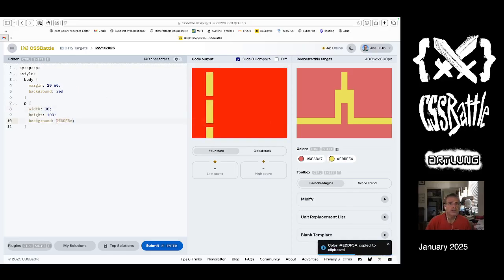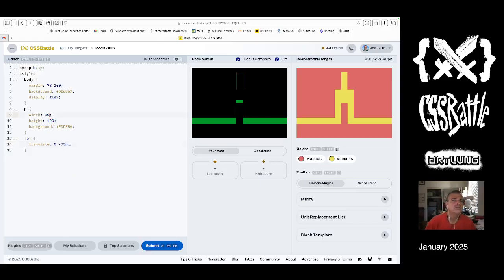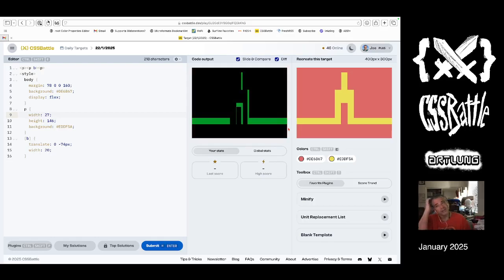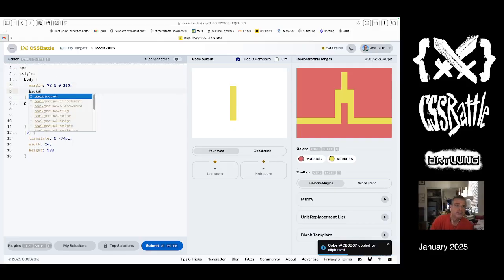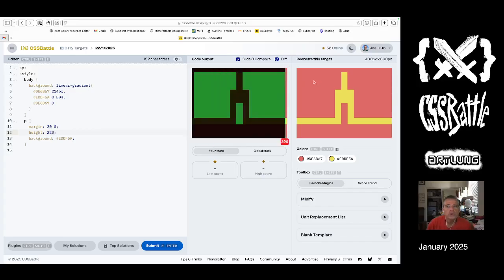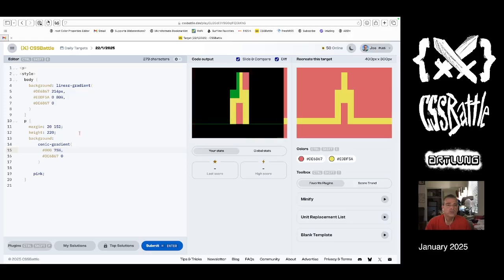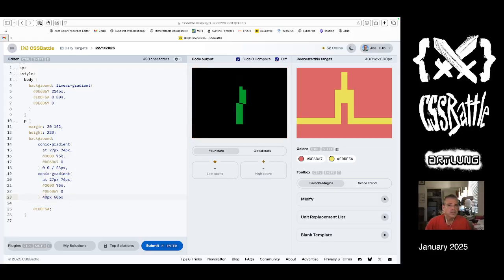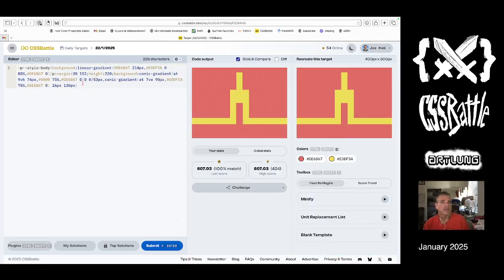CSSBattle for JANUARY 22 (2025)